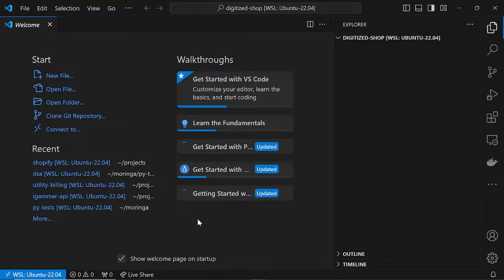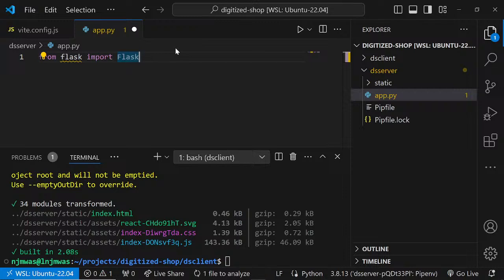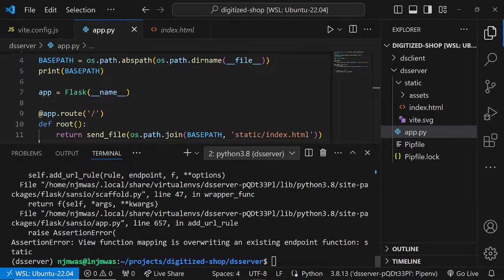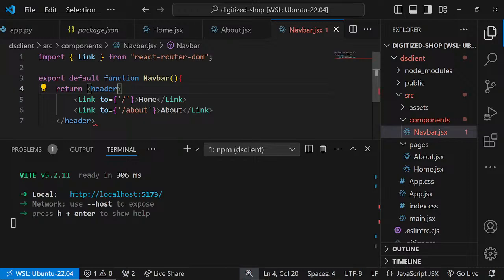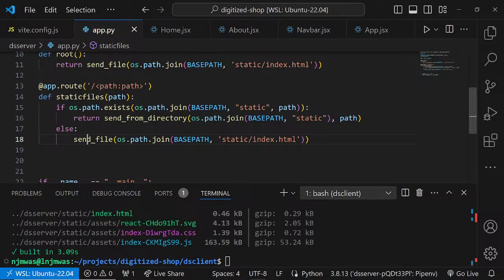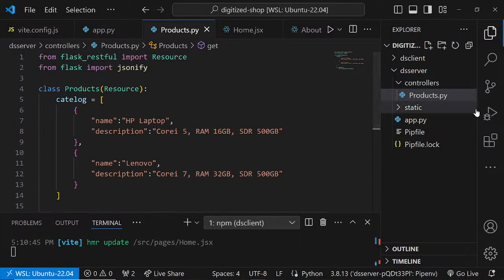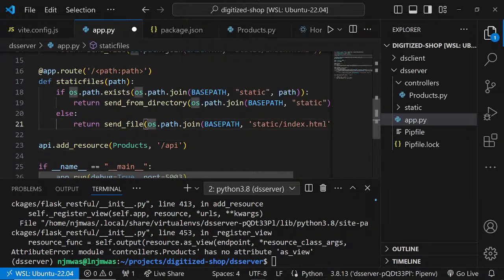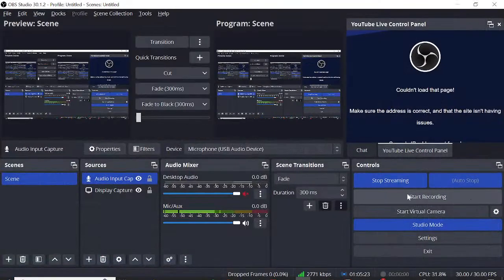Structuring React-Flask application for a single deployment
This tutorial show you how you can structure your application directories for a single deployment instead of deploying the frontend separate from the api